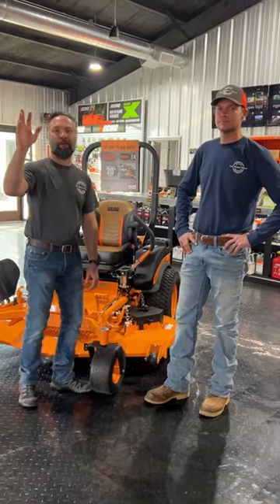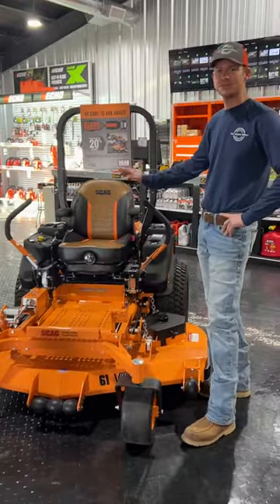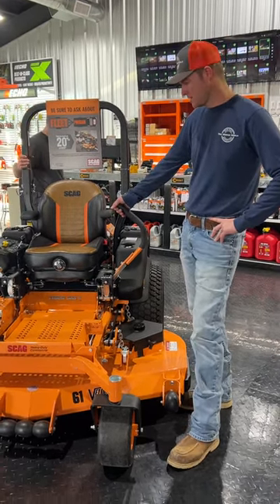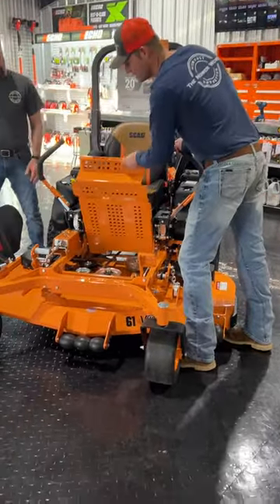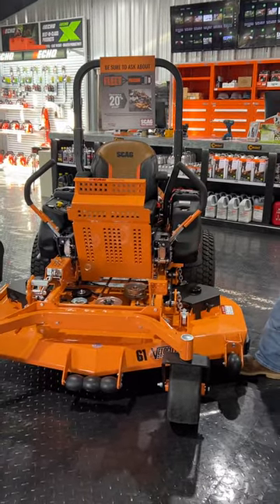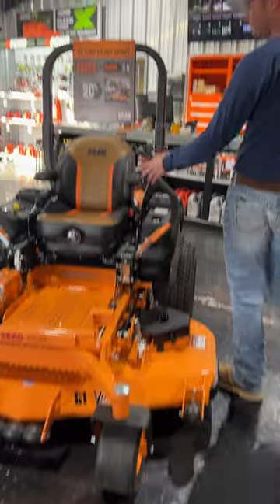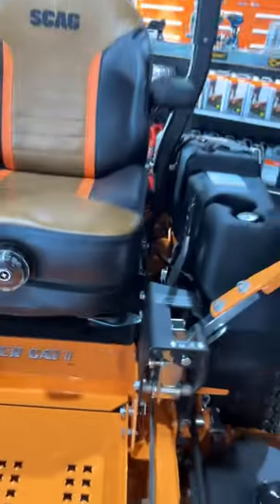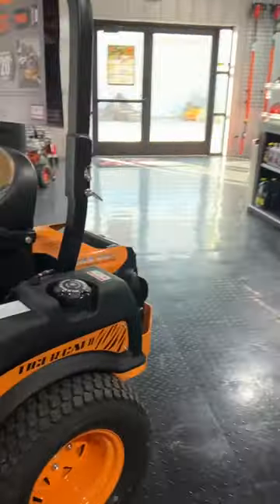Scag Tiger Cat II - The Mower World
The power of a tiger with the swiftness of a cat, the nimble Tiger Cat® II combines the best of both worlds. Making full use of its compact footprint and robust engine, this easily adjustable and extremely durable machine gets into, around and out of tight spaces quickly—putting you on the path toward increased profitability.